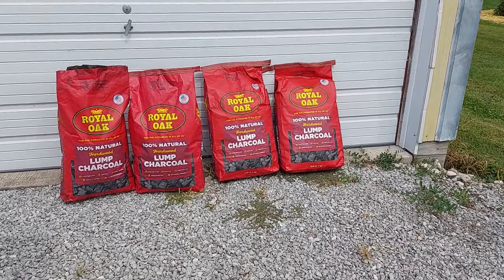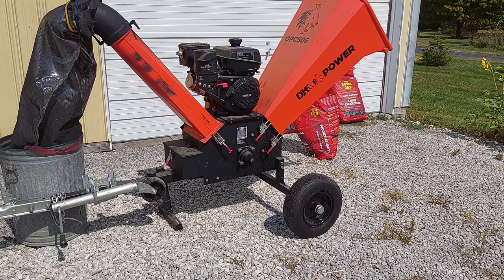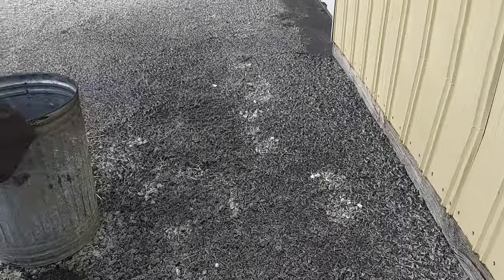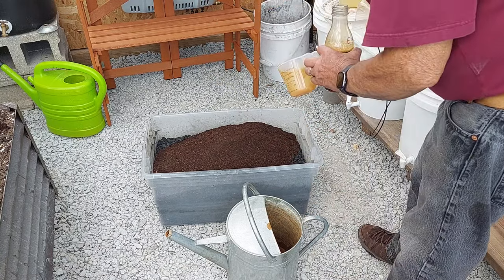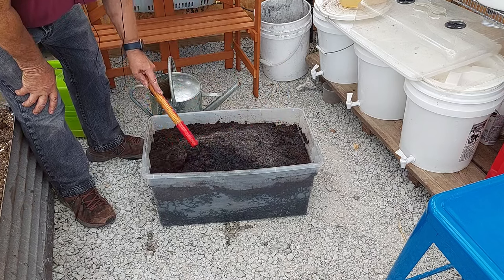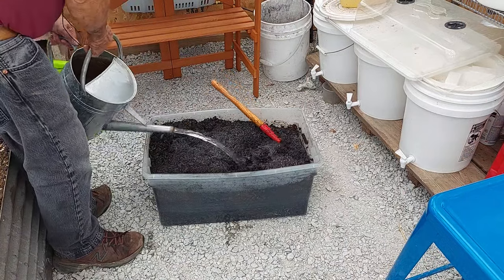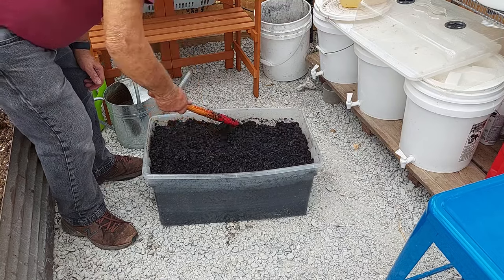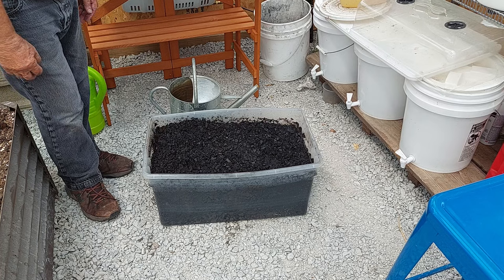Turning Royal Oak Lump Charcoal into Biochar using Wood Chipper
I needed to crush four bags of Royal Oak Lump Charcoal into fine pieces that could be used to make Biochar for adding to the raised garden beds. I have tried many different ways in the past, but all of them were very time consuming with less than desirable results.  This time I decided to experiment using my DK2 wood chipper to shred the bigger chunks of charcoal into fine pieces, and it worked better than expected. I had to create a tube made out of plastic sheets to catch the charcoal chips that were thrown out of the chute, and catch them in a bag inside of a trash can. It made a lot of dust, but it did create the finely chopped charcoal that will be easily worked into the garden soil once it is activated as Biochar.

At the end of the video, I start activating some of the freshly shredded charcoal to turn it into Biochar.